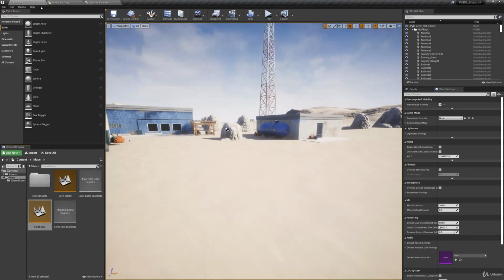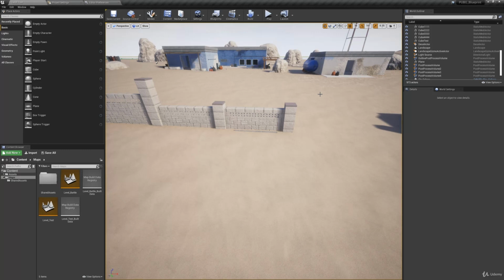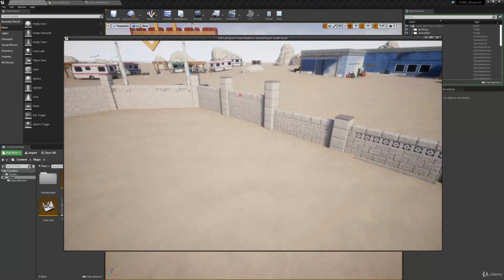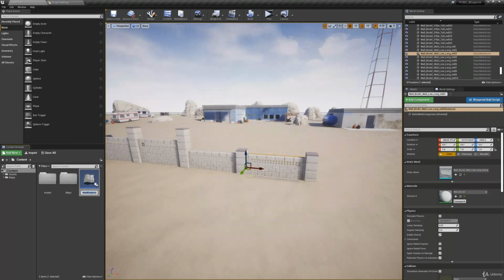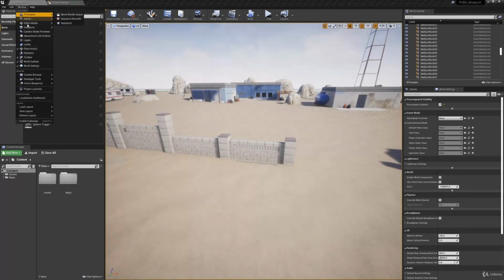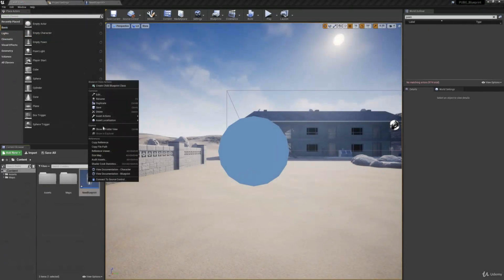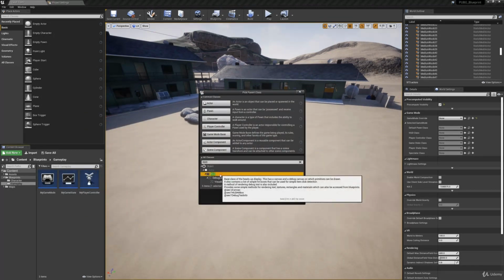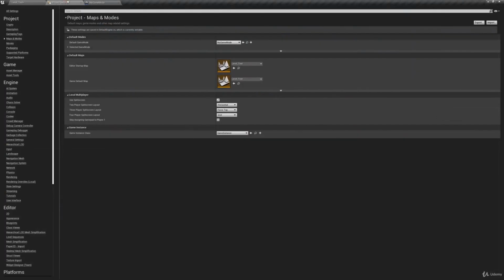02- Unreal Engine Battle Royale Game Tutorial Series | Gameplay and Other important elements